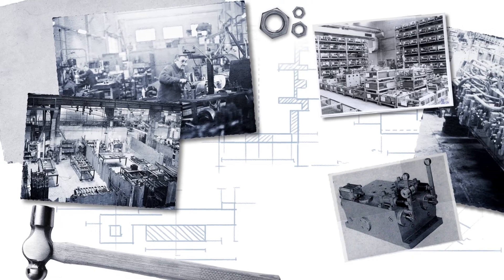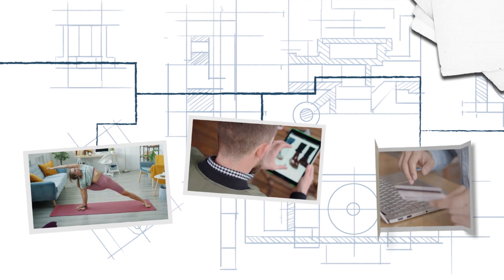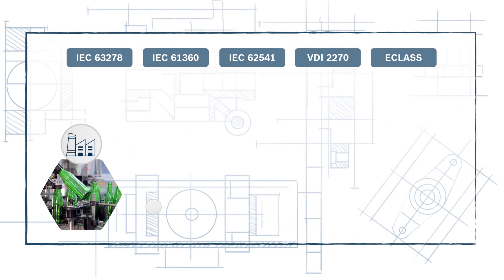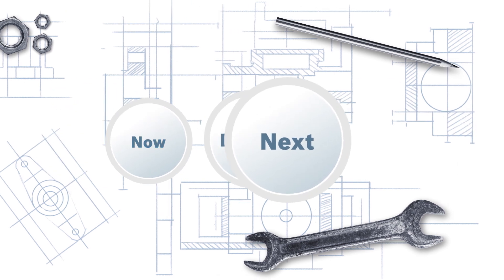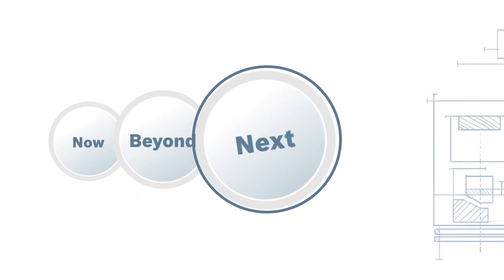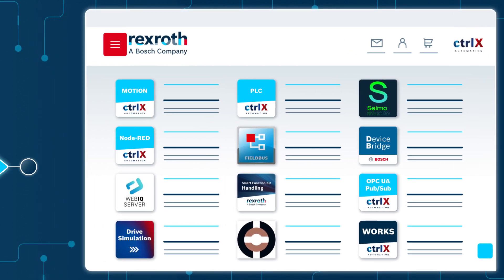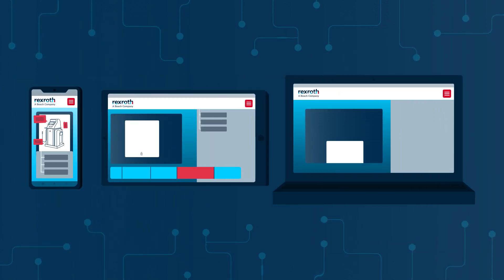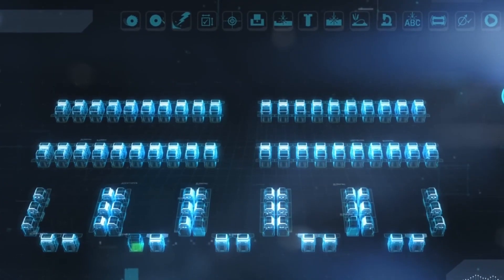[EN] Bosch Rexroth: AdminShell - Explanatory Video - Part 1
This is the first video of the explanatory video series Asset Administration Shell (AAS) & Middleware. That teaser gives brief overview of current challenges in industry and how to cope with that with the help of the Asset Administration Shell and the middleware.